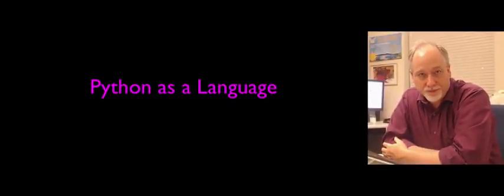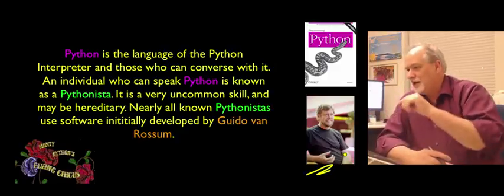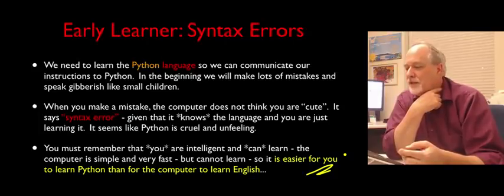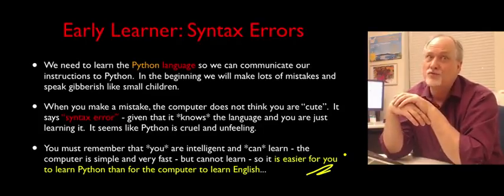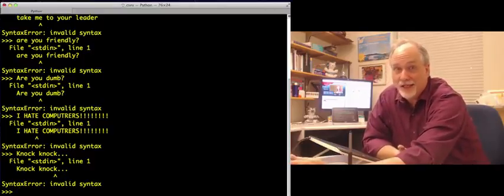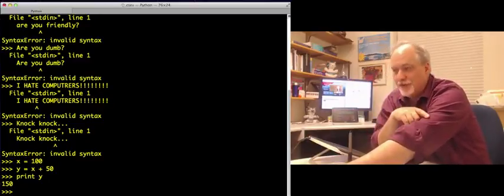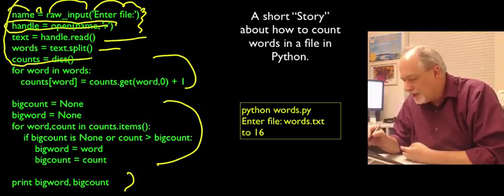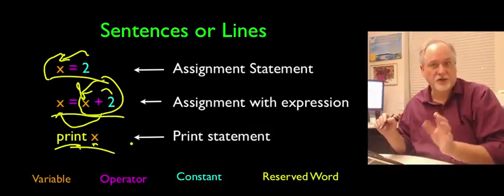1 6Lecture 1 3 Python as a Language University of Michigan Coursera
Python for Everybody (University of Michigan)